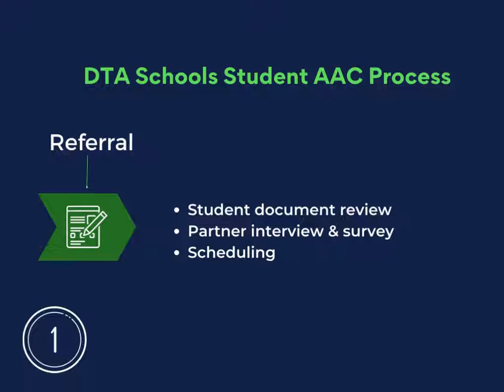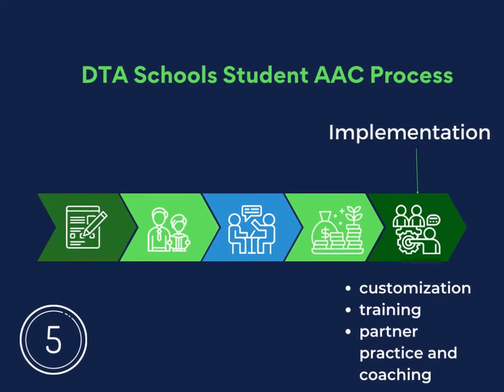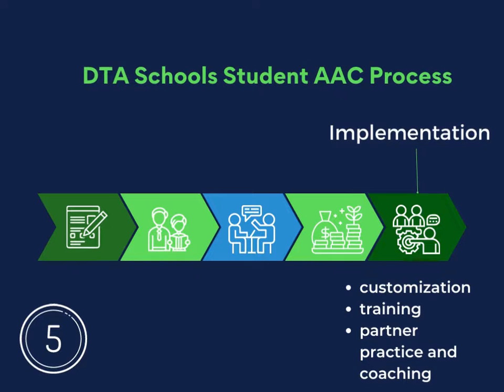DTA Schools Assessment Process Training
This video is an introduction to the DTA Schools AAC Assessment and Consultation process.  If you have a student whose speech is not meeting their needs to communicate, or whose language doesn't allow them to communicate like their peers, this is the place to start!